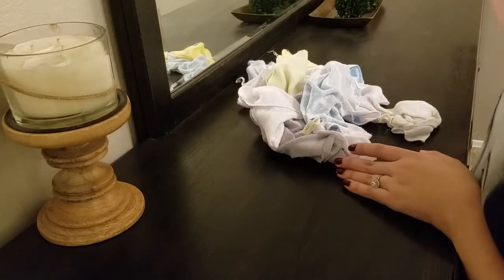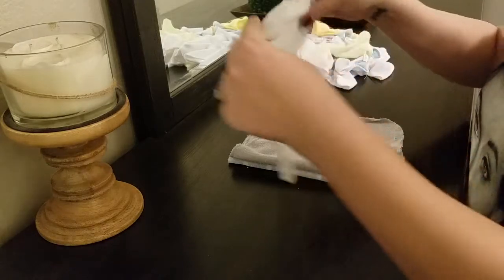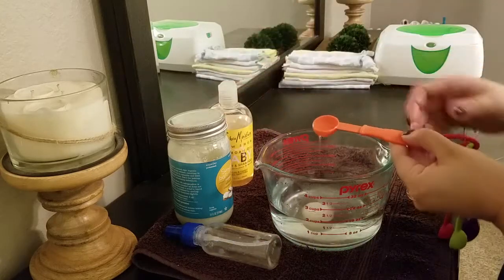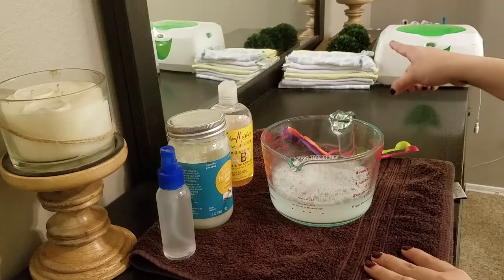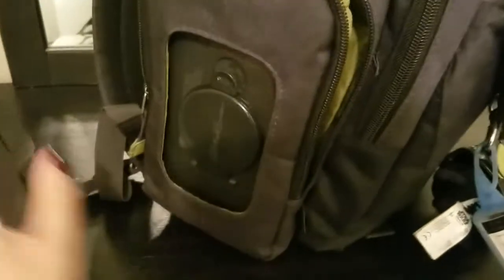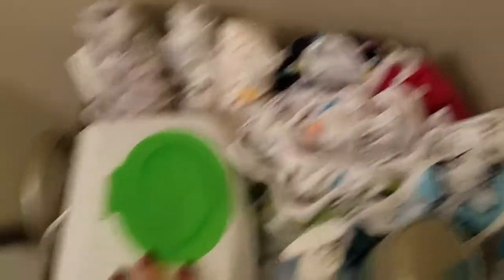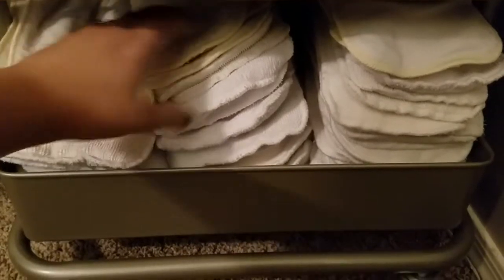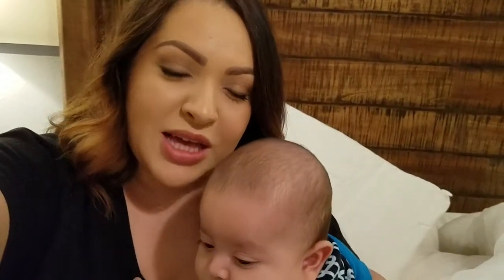Cloth Diapering 101 | Cloth Diaper Wipes + Solution | Cloth Diaper Storage & Stash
Hi guys, today I am showing you guys how simple it is to use cloth wipes at home and on the go. I will show you exactly how I make my cloth wipe solution which, not only smells amazing, but helps protect baby against diaper rash! Also, check out how I store my diapers in a clean and organized storage cart and see my little fluff stash!

DIY Wipe Solution
1.5c warm water
1tbs organic refined coconut oil
1tps baby soap (I use Shea Moisture)

Dekor Classic Hands-Free Diaper Pail, White
Dekor Cloth Diaper Liners, 2 Count
Yarra Modes 2 pcs Baby Wet and Dry Cloth Diaper Bags (Giraffe and Owls)
New Flour Sack Kitchen Towel White (4 Pack)
Viva Naturals Organic Extra Virgin Coconut Oil, 16 Ounce
Diaper Bag Eddie Bauer Flannel Backpack
Munchkin Warm Glow Wipe Warmer - Green by Munchkin

scrunchyazmom

FILMING EQUIPMENT

Vlogging Tripod